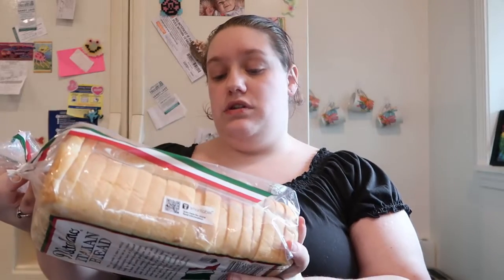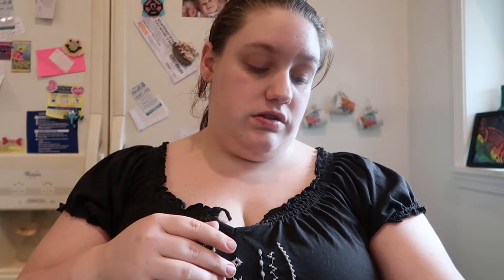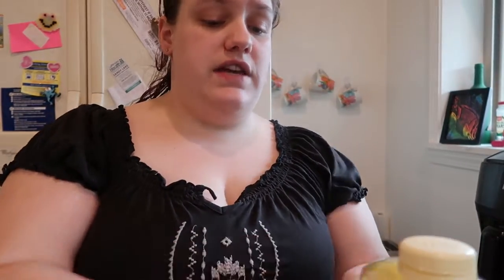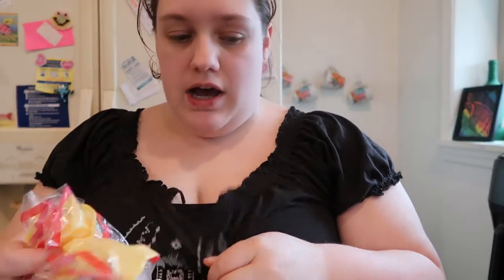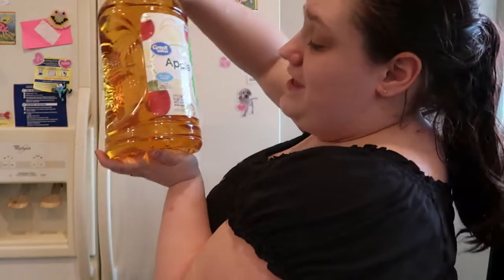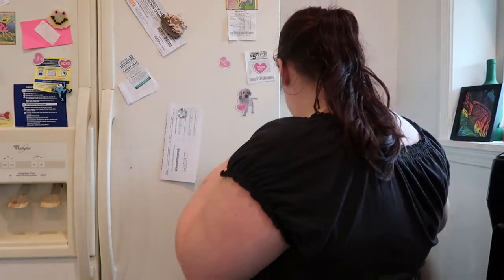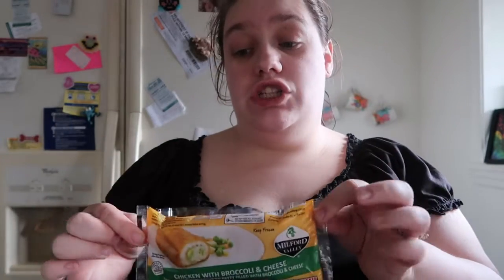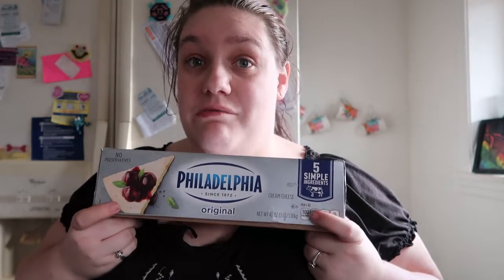March Grocery Haul | 3/13/2020